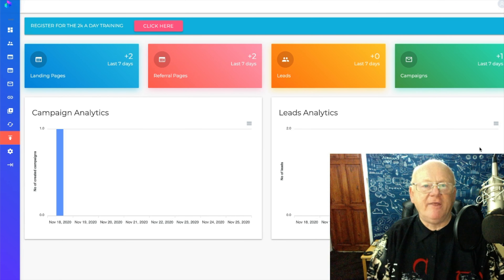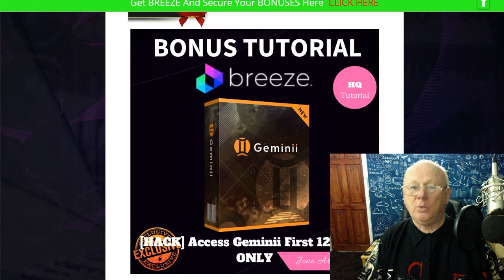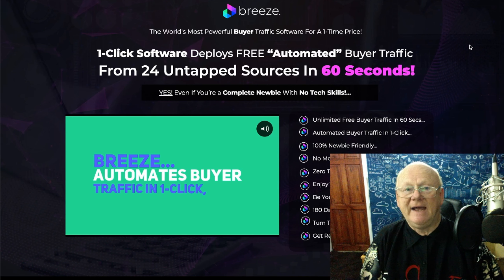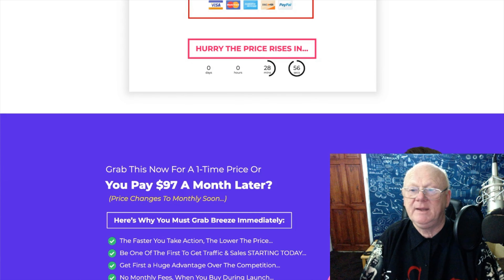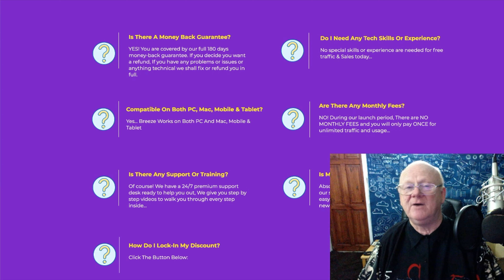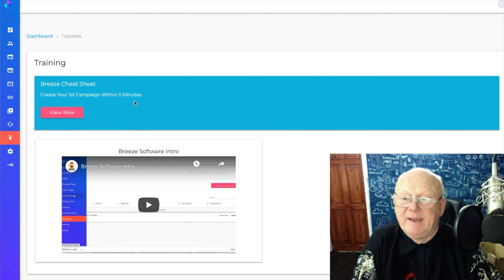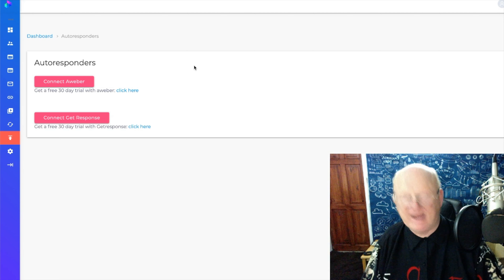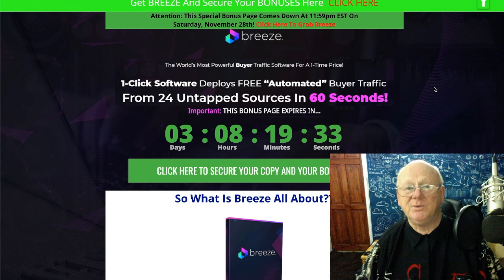Breeze Review With Demo and 🚦 Mass Super Breeze 🤐 Back Door Bonuses 🚦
Breeze Review With Walkthrough Demo and Mass Super Back Door Bonuses

Hi Guys Mark Gossage here,

Thanks for taking the time to watch my Breeze Review

Breeze Review!

What is Breeze by David Kirby & Al Cheeseman???

Breeze creates VIRAL funnels, so your customers can build massive lists and get extreme amounts of traffic.

Breeze Harnesses the power of viral traffic, you will be able to effortlessly send traffic to CPA offers for guaranteed profit and also high ticket programs for those mega paydays!

Breeze Review –

The “Magic Solution” Is Buyer Traffic!

And YES Buyer traffic can be truly amazing.

It’s allowed us to quit our day jobs and generate millions of dollars online... lets us sit back, relax and enjoy a true laptop lifestyle.

Every day, average people are becoming Internet Millionaires, using buyer traffic.

But, what’s more, likely for you is to at least break-through and generate 3-figures a day harnessing the power of what I am about to tell you.

Enough to quit your job and be your own boss.

So you can live life on your own terms!

This Software Does All Of The Heavy Lifting For You! (No experience needed)

This 1-Click Software Deploys FREE “Automated” Buyer Traffic From 24 Untapped Sources In 60 Seconds!

This means buyer traffic from some of the most visited sites on the internet is now just 1-click away.

That’s what this brand-new, world-first of its kind software makes possible for anybody using it.

And don’t worry, in-depth tutorials and a quick start guide are also included.

Remember average people are becoming millionaires due to the power of viral traffic Sales and they don’t even have our NEW software.

With this software in your hands, it means results are 10x faster and you’ll be ahead of everybody else.

Make sure to  watch my Breeze Review

Plus, You will be getting a ton of XTRA Back-Door bonuses when you get Breeze today through my bonus page

So make sure to check Breeze out right now..

Take care, stay safe and I will see you soon.

Click On The Link Above + Check Breeze Out Now & Secure Your Bonuses.